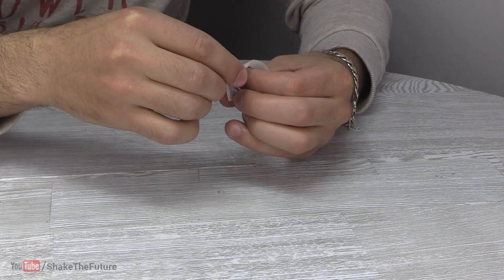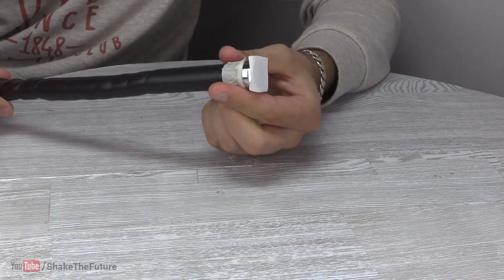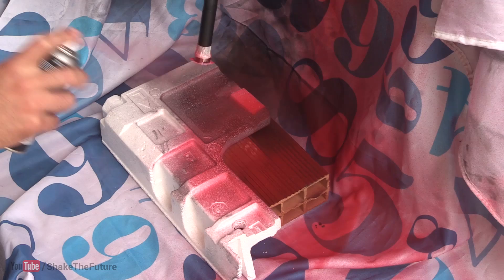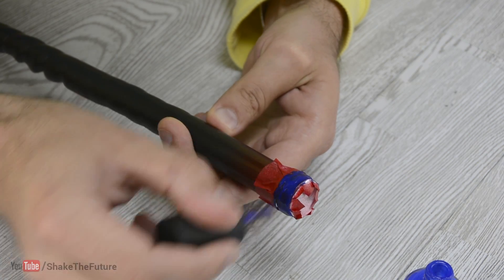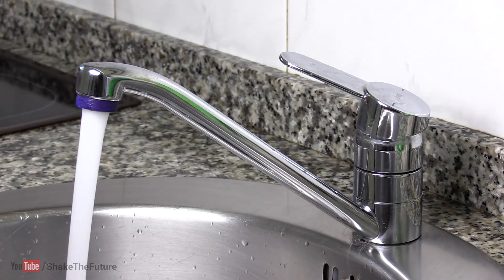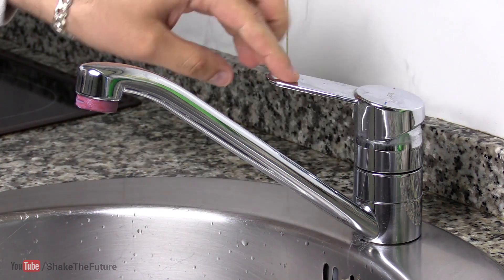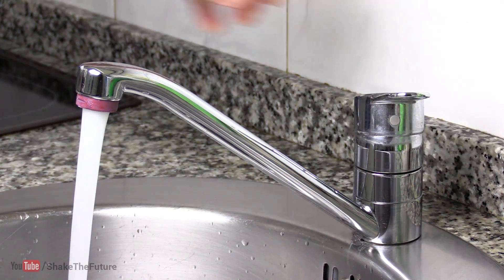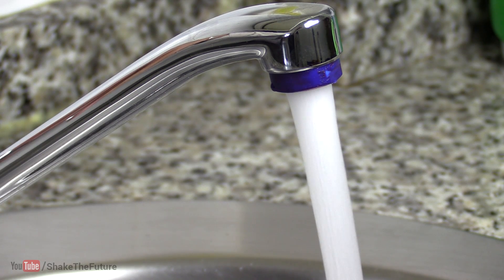Battery-less Temperature Indicator for the Faucet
If it takes a while for the hot water to reach your kitchen's tap, you might want to consider getting or making a temperature indicator.
You can get battery operated temperature sensors online or you can make a battery-less temperature indicator with some thermochromic pigment and nail polish.
Thermochromic Pigment 33c
LED Faucet